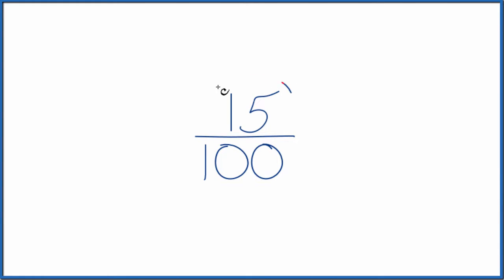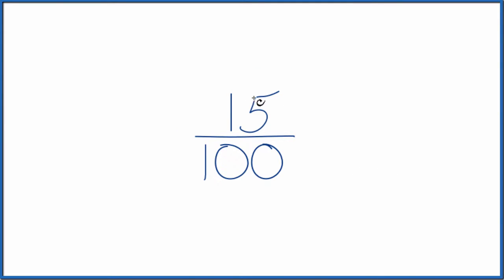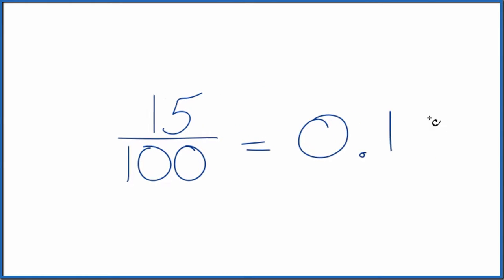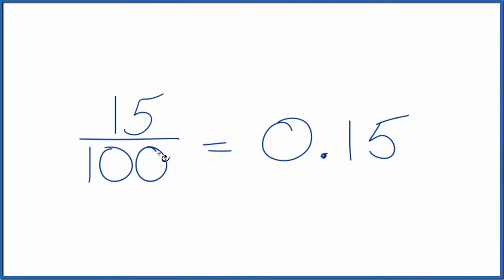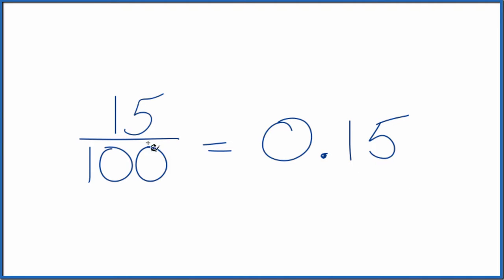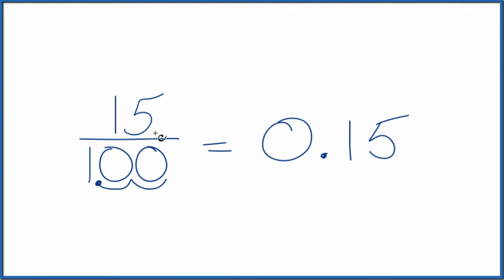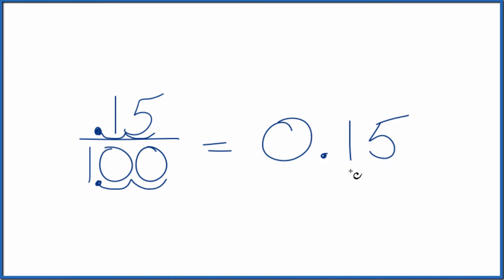15/100 as a Decimal